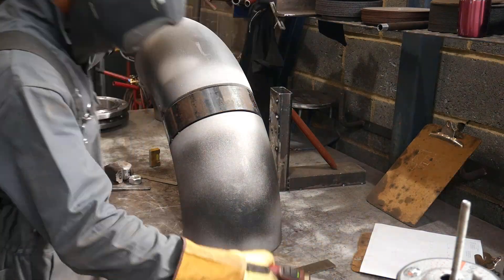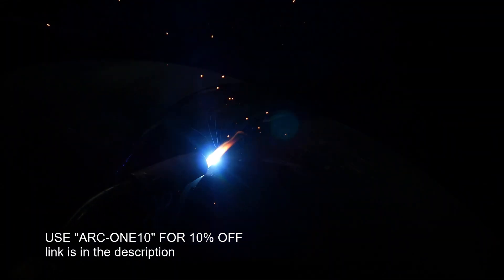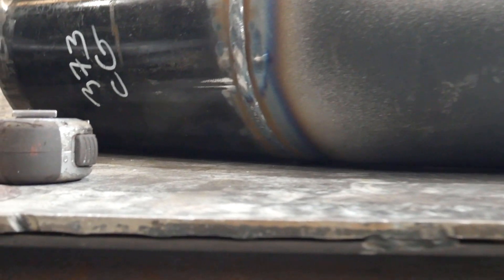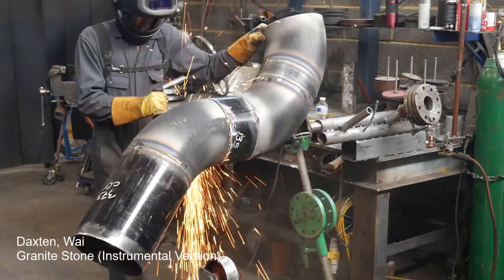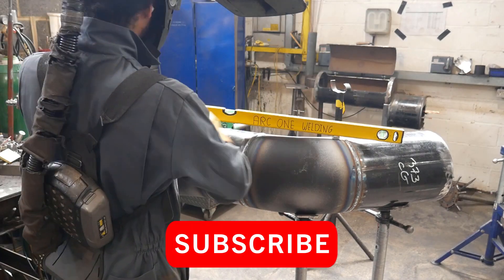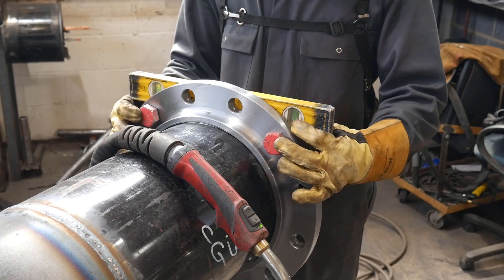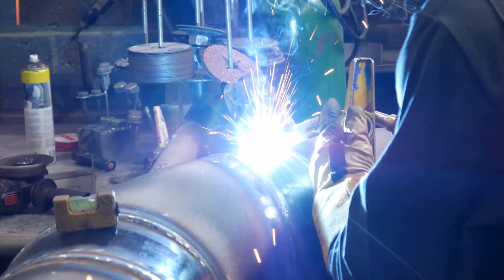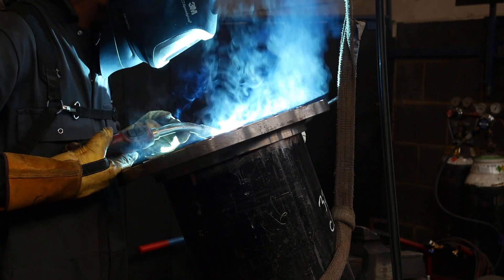10" PIPE SPOOL FABRICATION 45°X 3 (MIG/MAG PIPE WELDING)